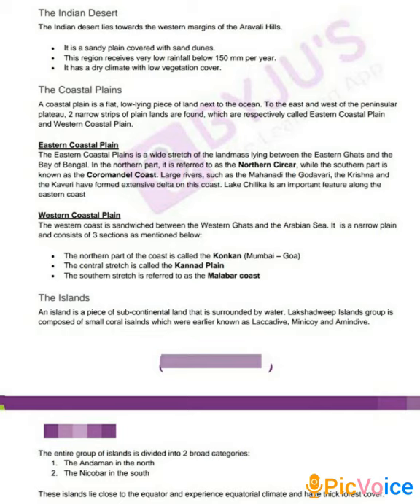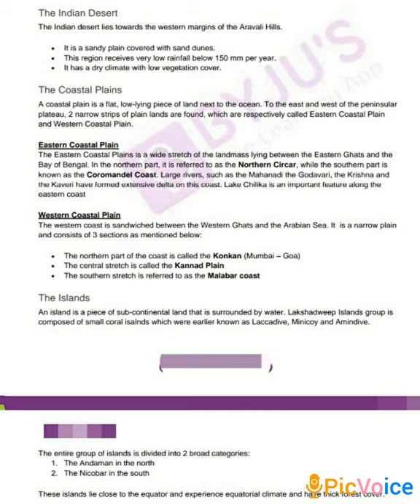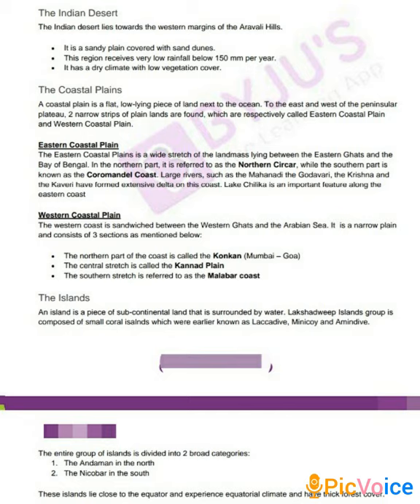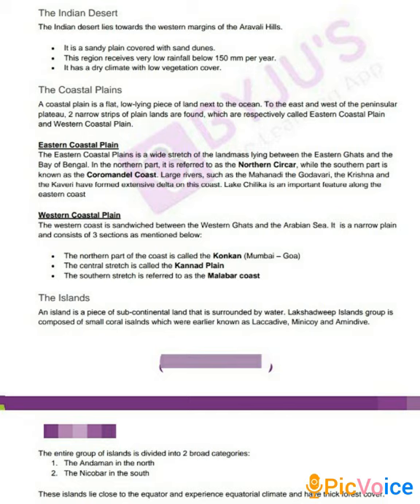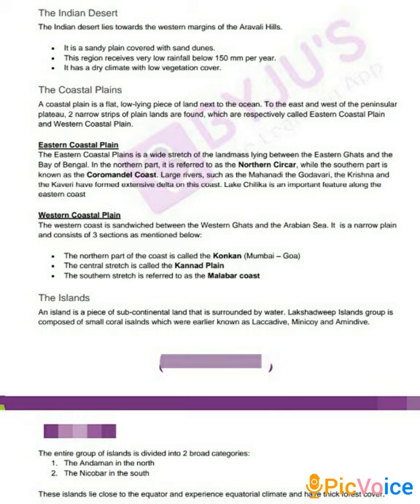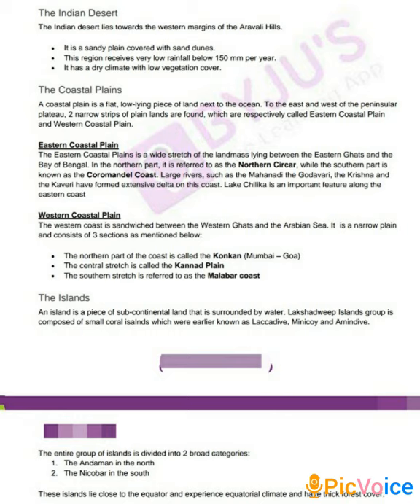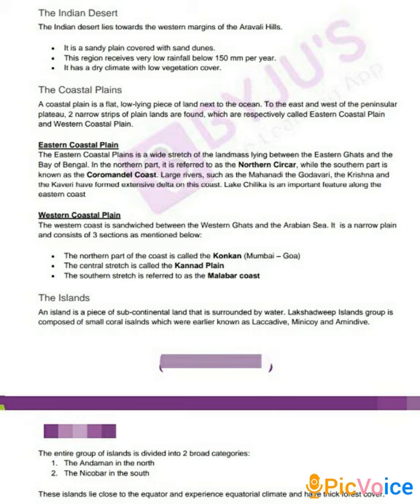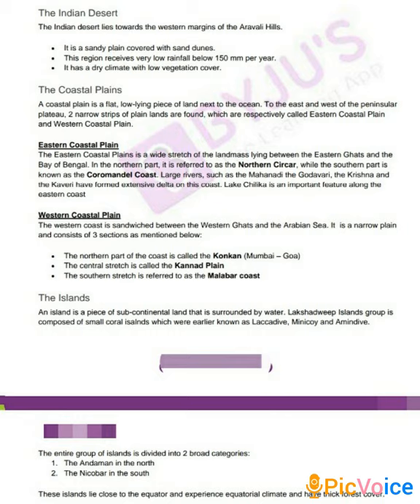Class IX Social Science- Physical features of India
By Mr Ankit Gupta